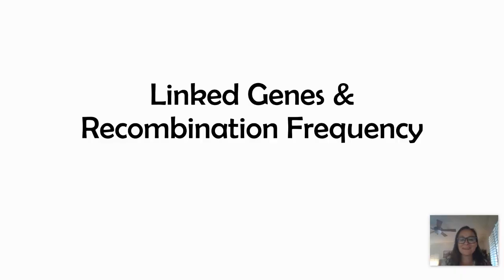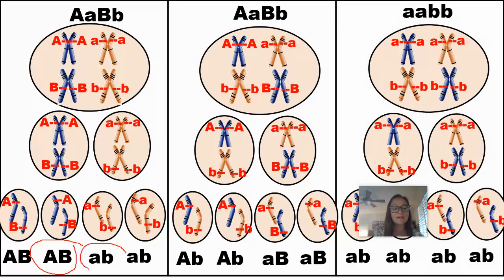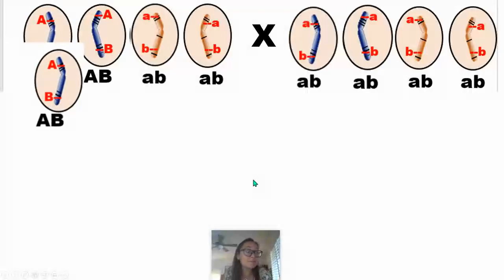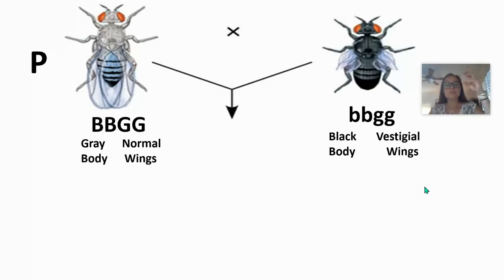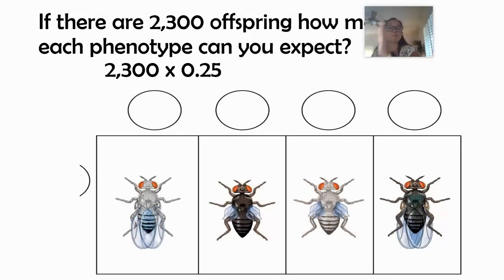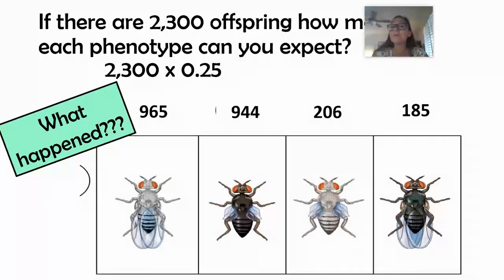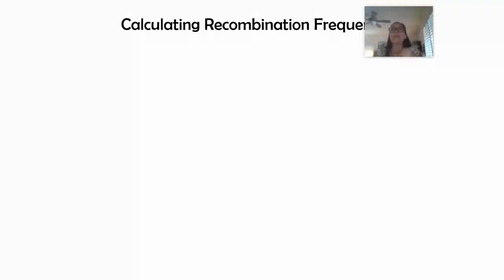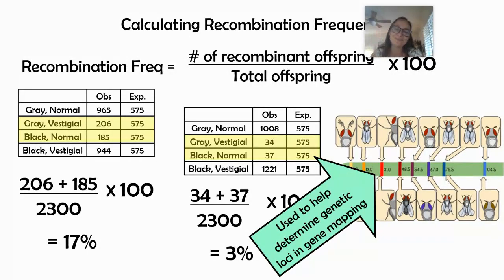Linked Genes & Recombination Frequency (AP Biology topic 5.4)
If you are a teacher or student who is interested in a notes handout/worksheet that pairs with this video, check it out